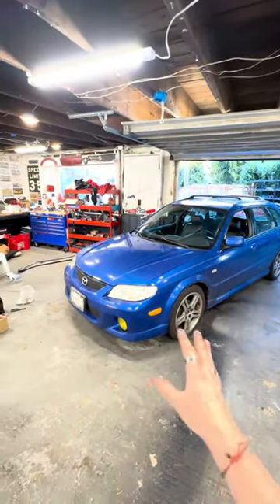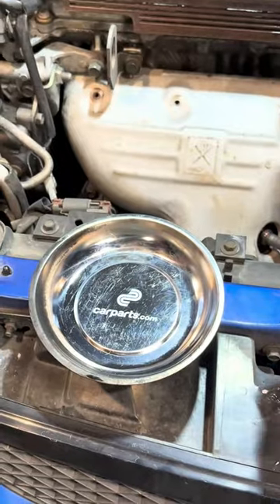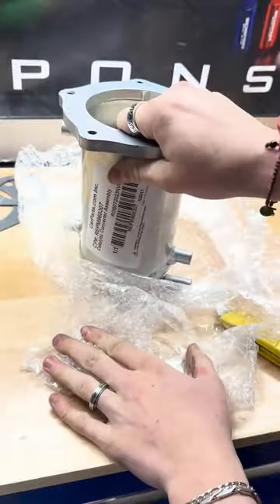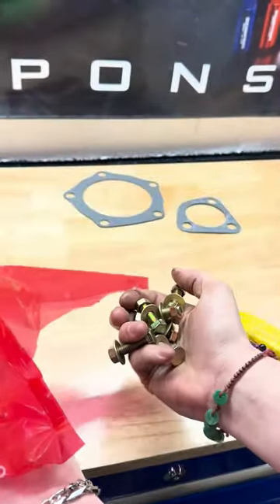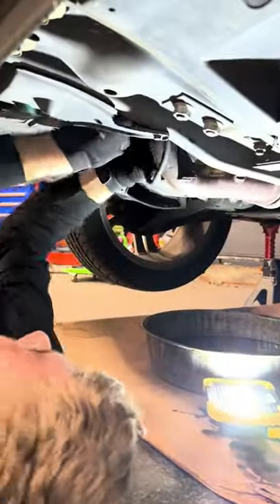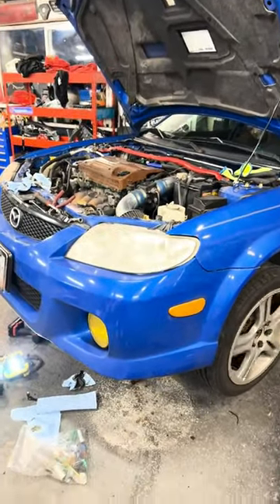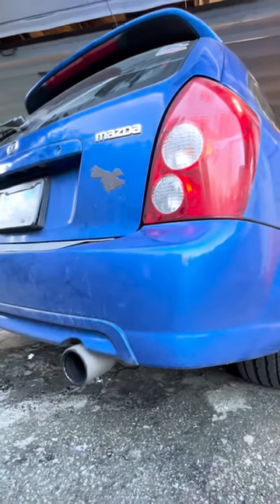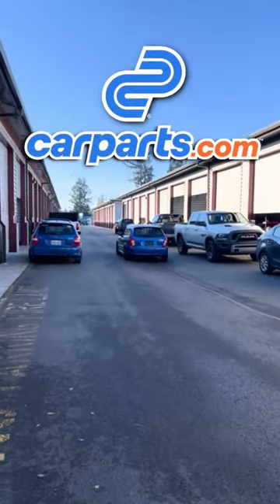CatalyticConverter Chronicles with @zaydenbraasch2443 🚗💨